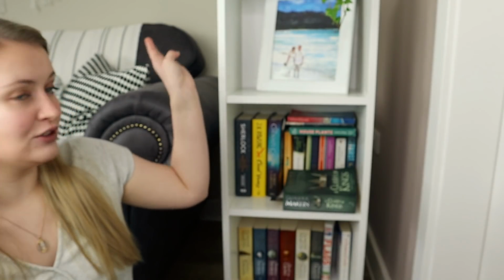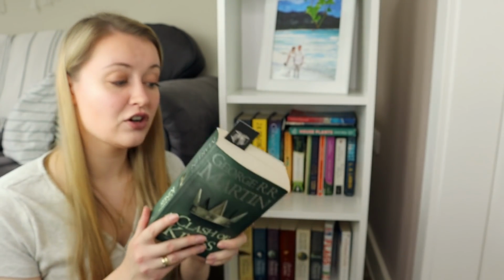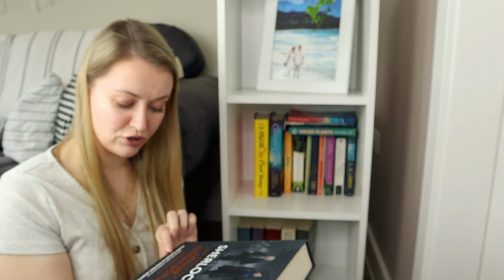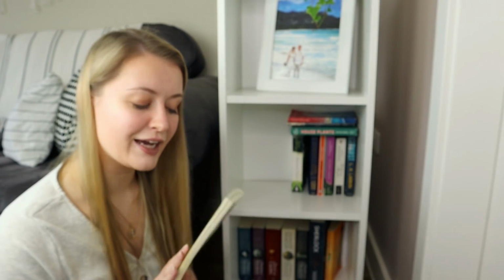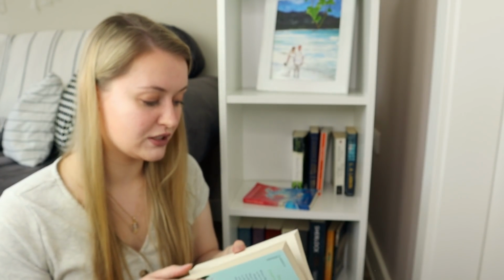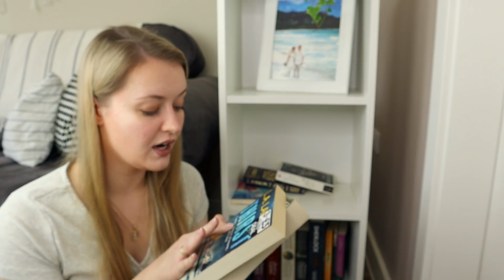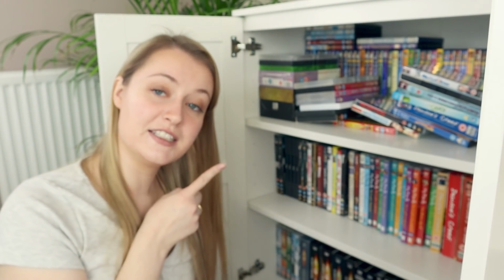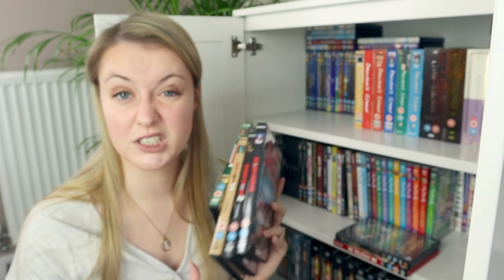Living room declutter | Part 1 - Books and DVDs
In this video I share with you my living room declutter!

Even though my living room looks like a fairly minimal space already, this video was so long I had to cut it down into two parts! In part 1 I go through books and DVDs, and in part 2 I'll tackle the rest!

This is a chatty video where I talk through my reasoning behind decluttering each item!